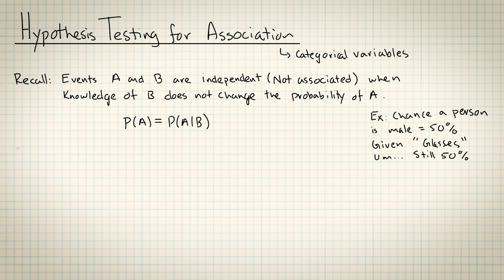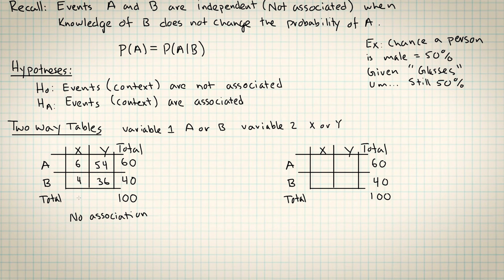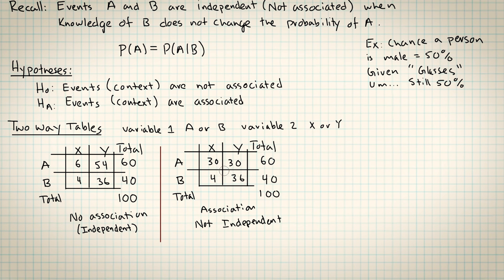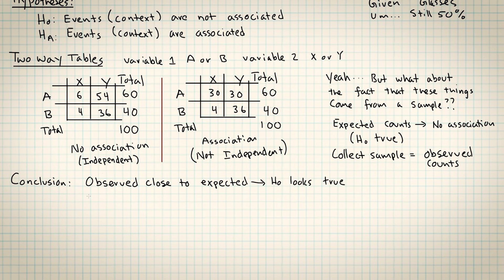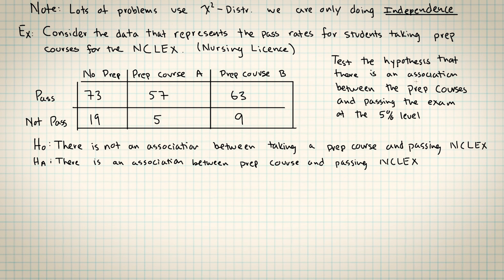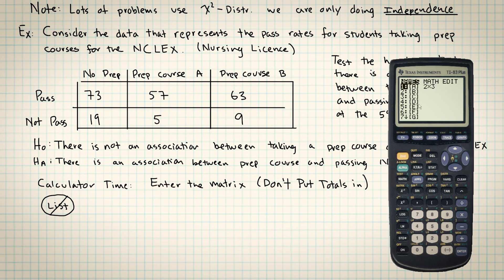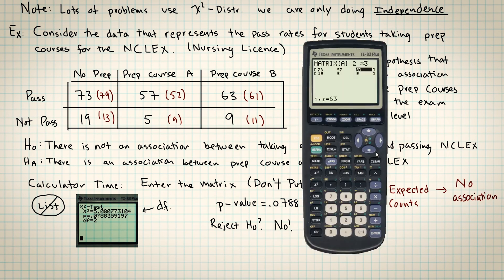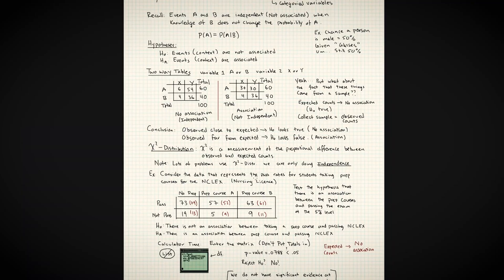Hypothesis testing for association and independence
Learn how to use the chi squared distribution to test for association and independence between categorical variables